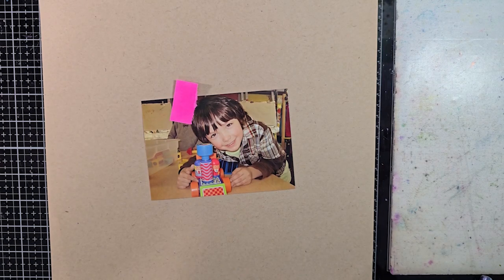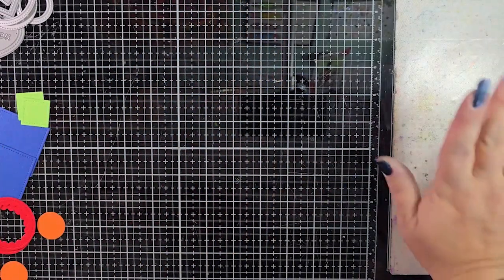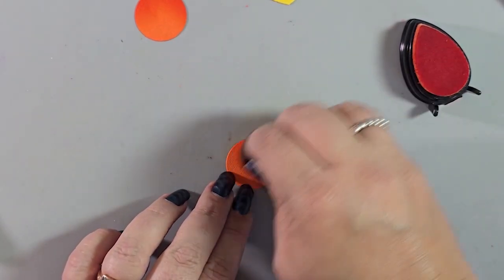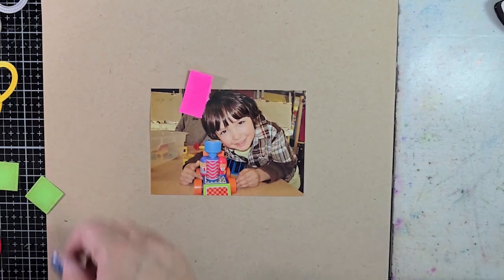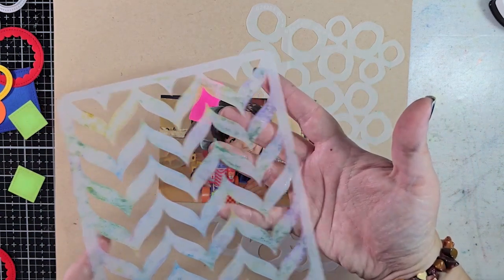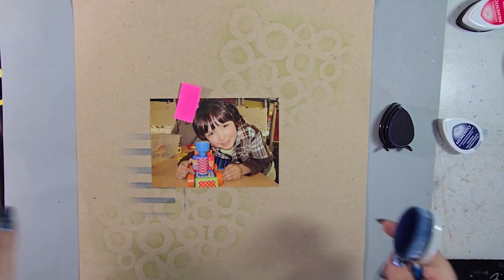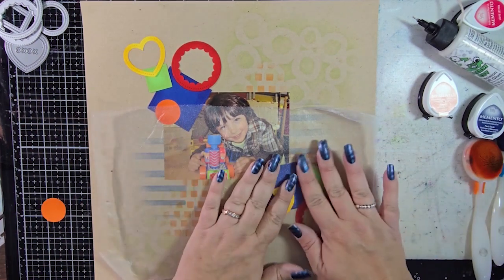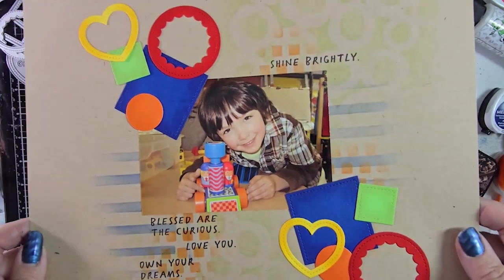Playful Scrapbook Page using Memento Inks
Hello! Alison Heikkila here. Let's make a playful scrapbook page using Memento Inks from Imagine with die cuts and stencils. There are so many ways you can use these inks, and I'll share a couple of them in today's video.

Imagine:
Memento Ink in Dandelion, New Sprout, Love Letter, Paris Dusk, Tangelo

Other:
A Colorful Life Designs: Wild Rings Stencil

A Colorful Life Designs: Flame Chevron Stencil (didn't use)

Elizabeth Craft Designs: Circle Dies (my set is no longer available)

Kraft and Colored Cardstock